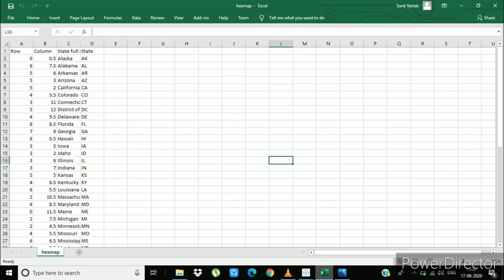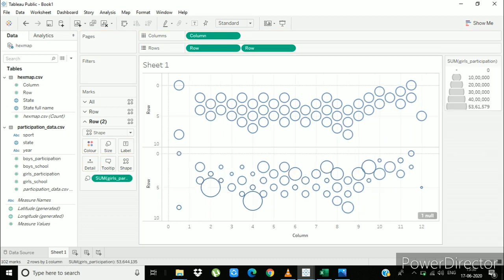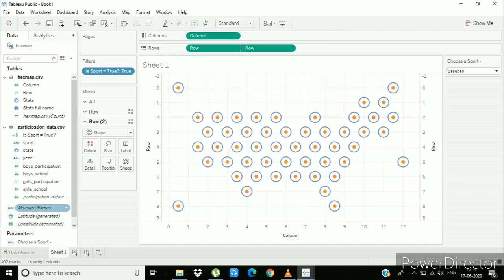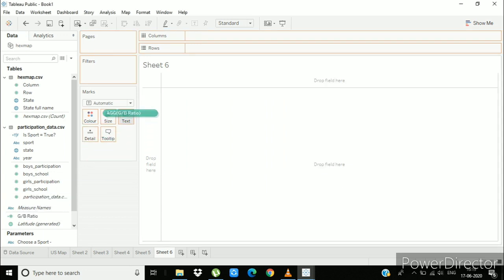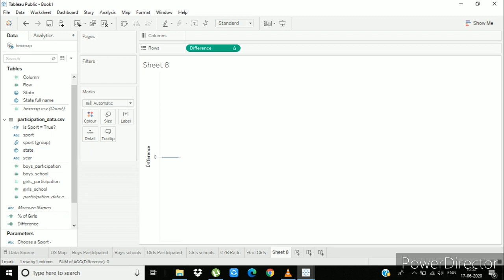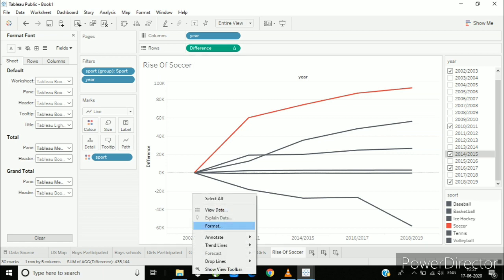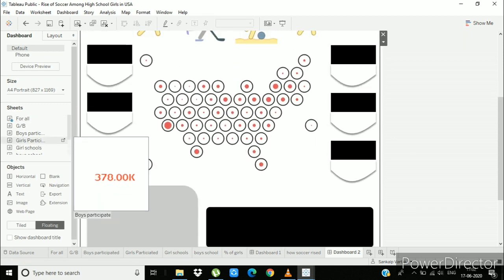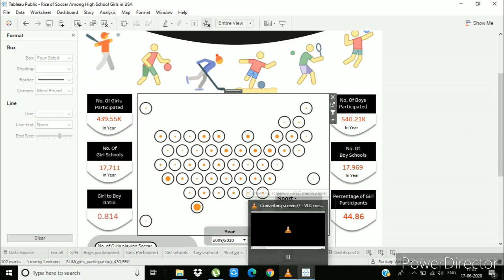Tableau Dashboard Design For Makeover Monday 2020 Week 24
Please comment if you have any queries or any suggestions regarding to this video. I am also new to Tableau and learning things constantly. Become a part of this journey with me. Comment your own Makeover Monday vizzes and i will give you my feedback and you also give me feedback.

Thank you guys. Keep Visualizing.